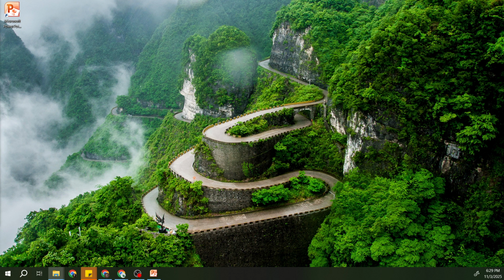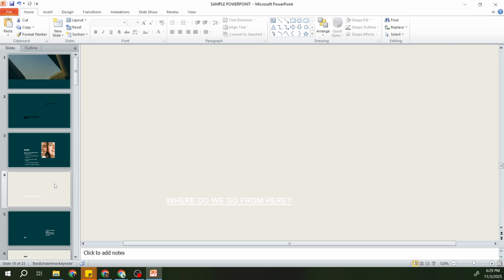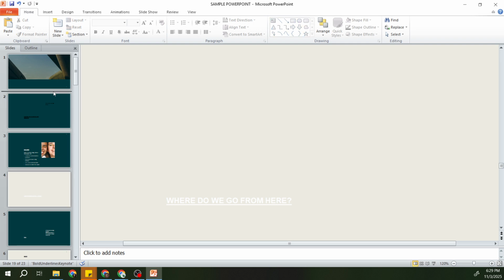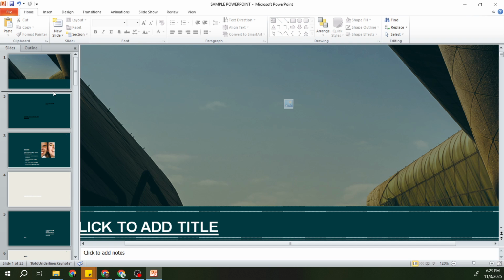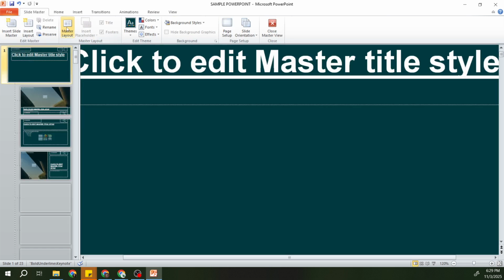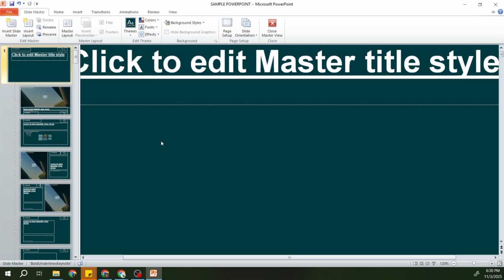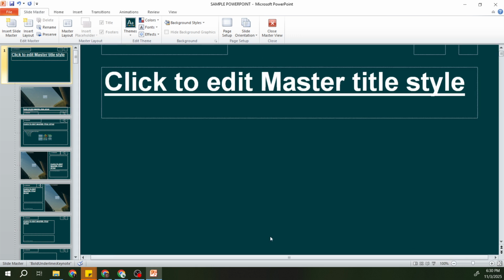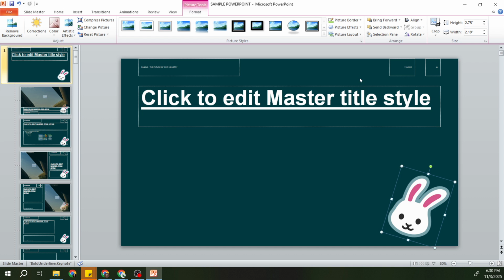How to Add a Company Logo to All Slides in Powerpoint [2026 Guide]